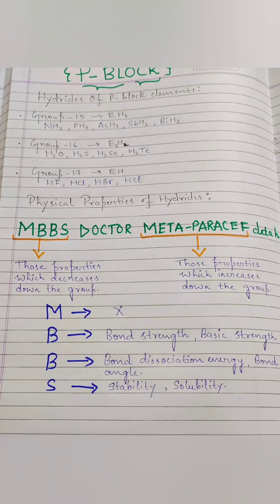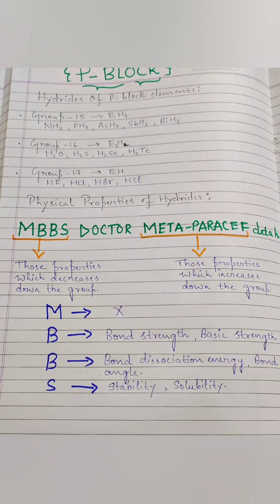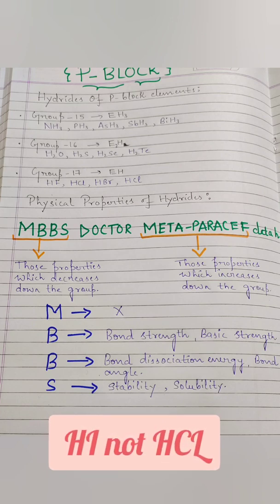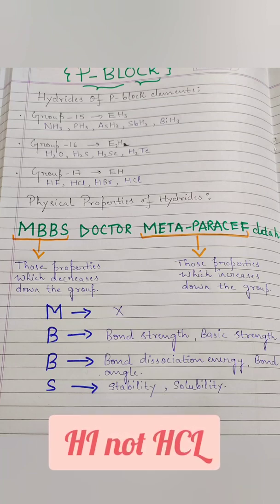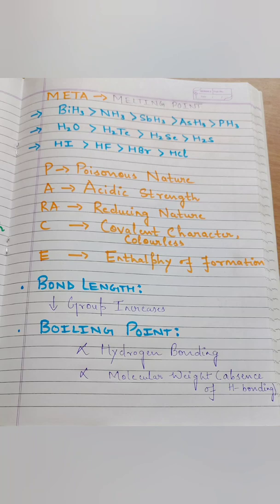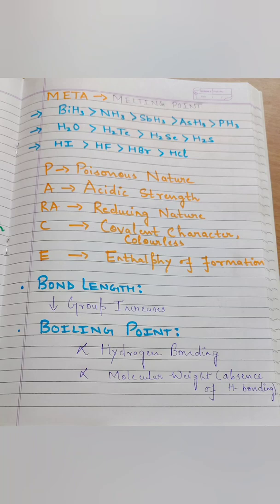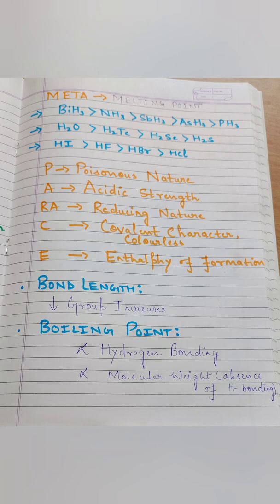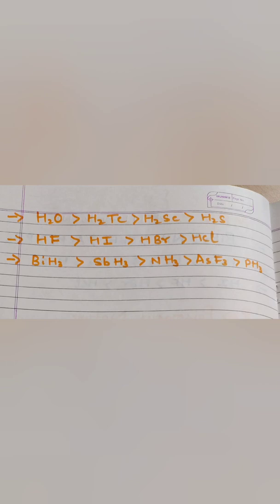INORGANIC CHEMISTRY TRICKS #01|FAREYA AHMED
Hello guys Assalamualaekum .This is my first video of inorganic chemistry tricks.I hope u all will like this In Sha Allah.

About Fareya Ahmed: Fareya Ahmed is MBBS 1st yr student from GIMS greater noida, she lives in Aligarh..